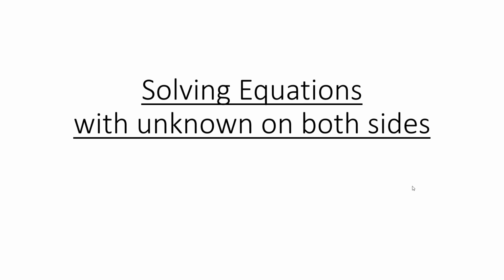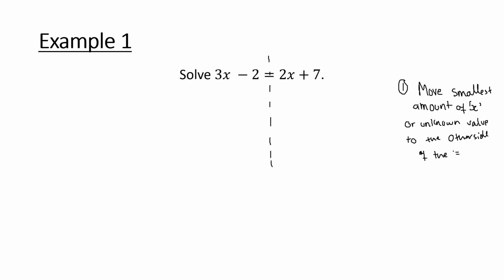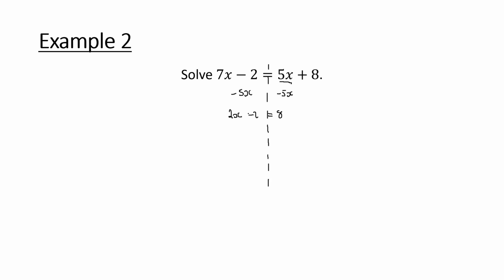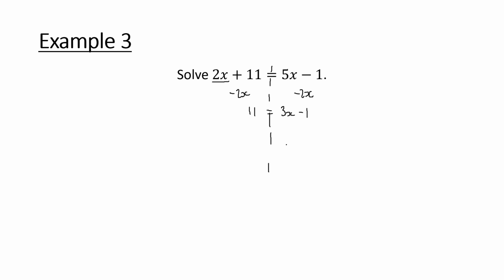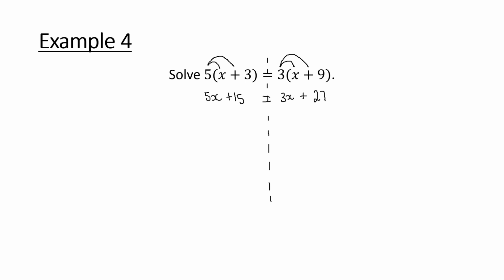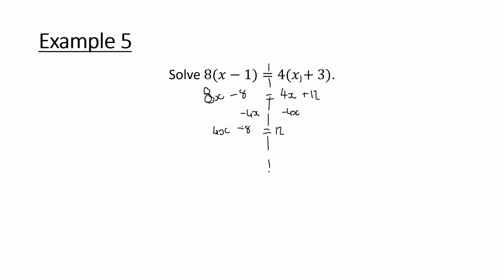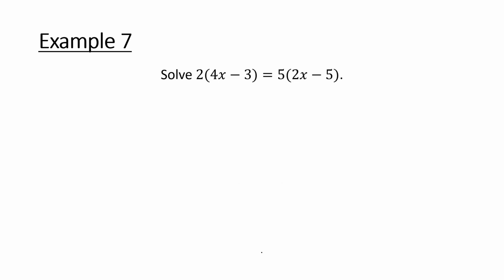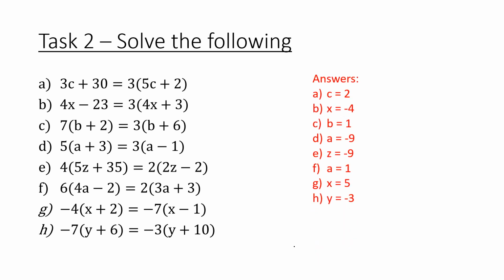Lesson on Solving Equations with unknown on both sides (Linear Equations)